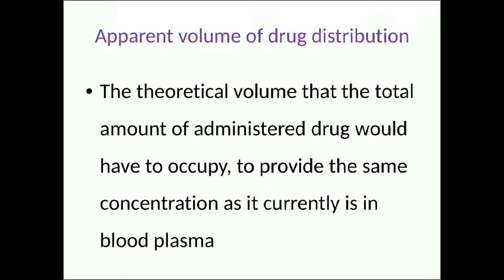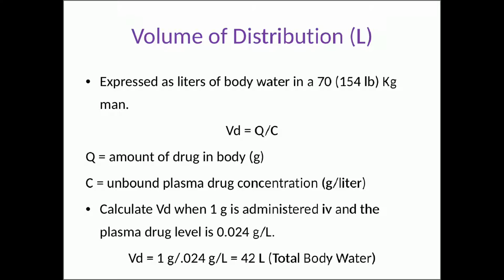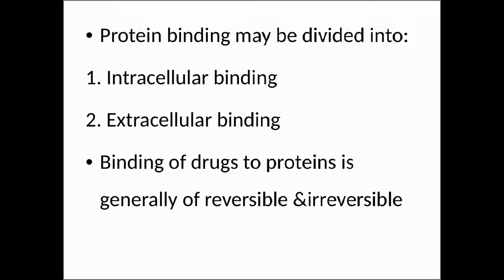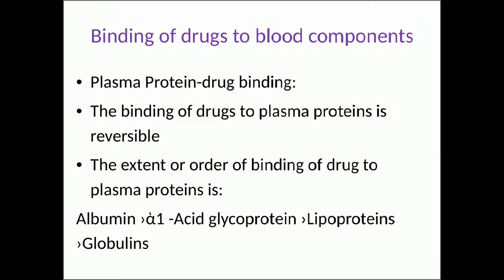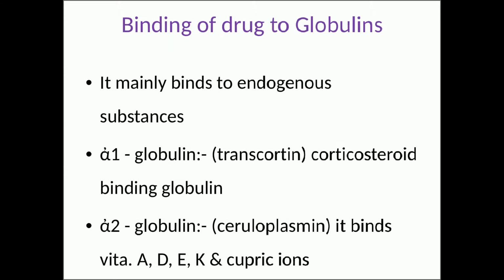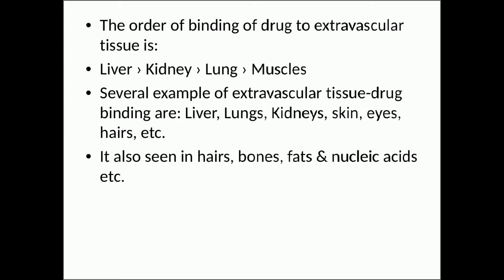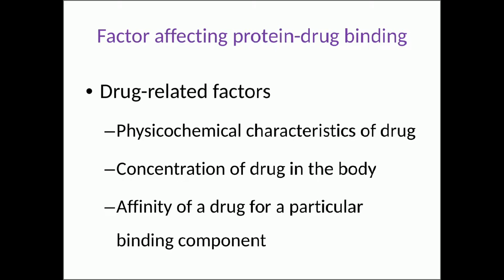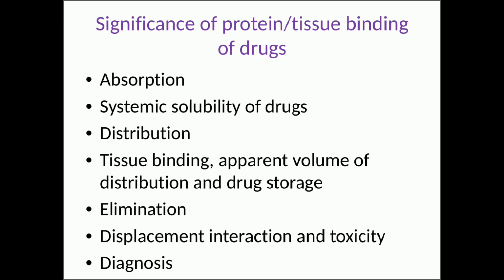Volume of drug distribution, Drug Protein binding and factors affecting